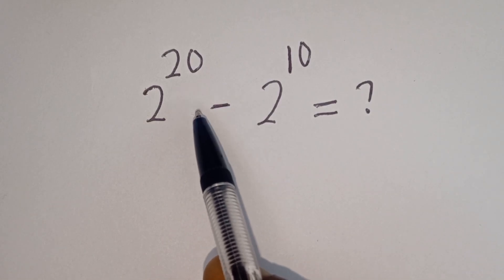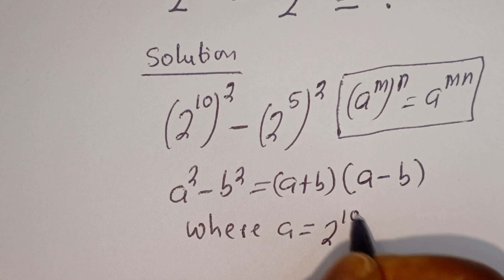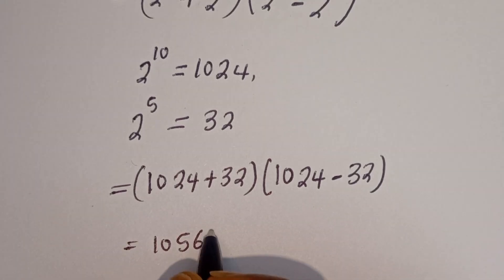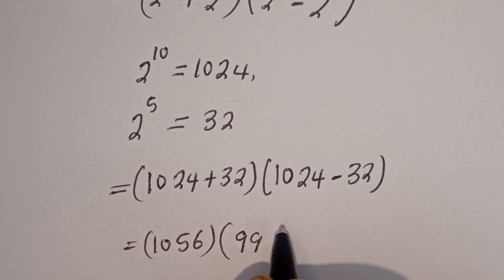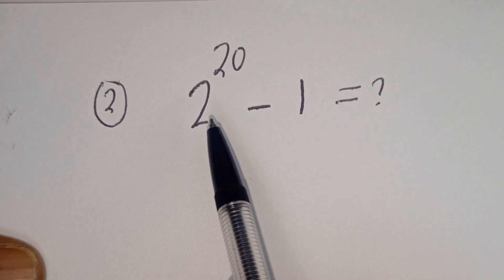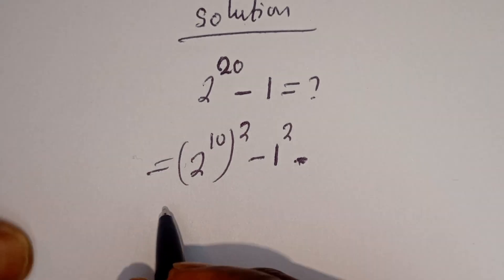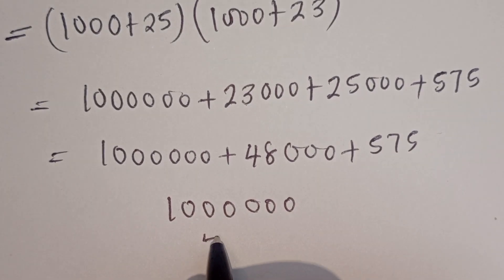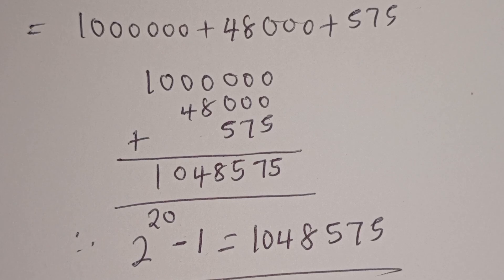Math Olympiad | E Nice Exponential Simplification Trick | Two Problems Solved. | Best Trick.